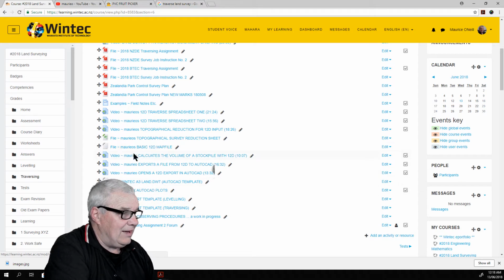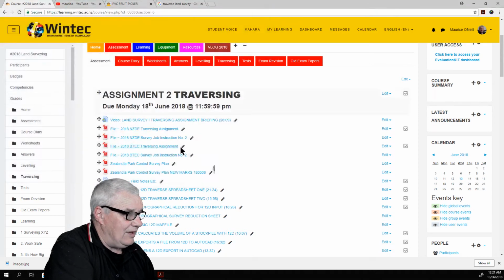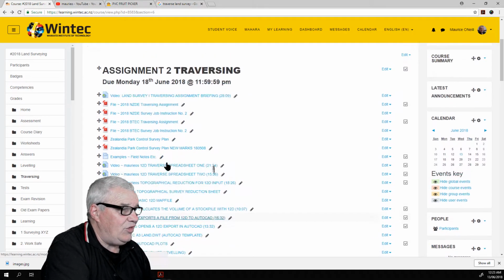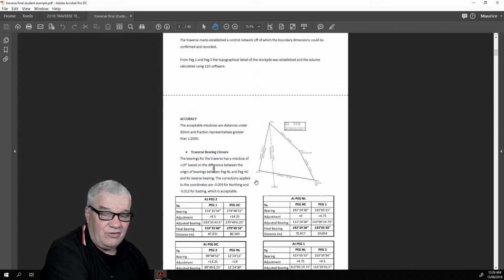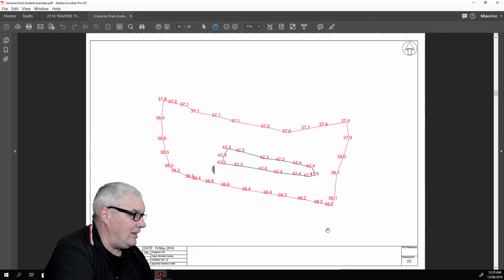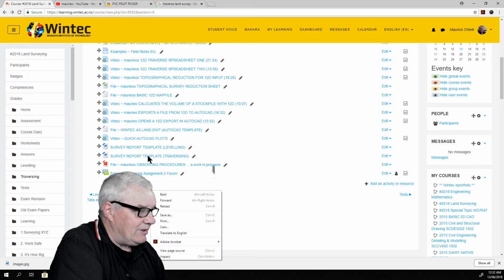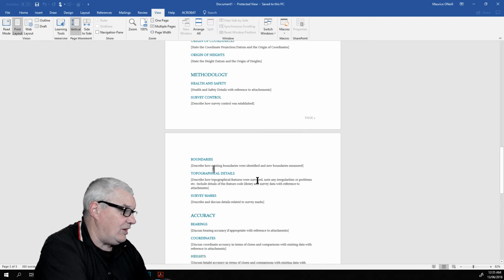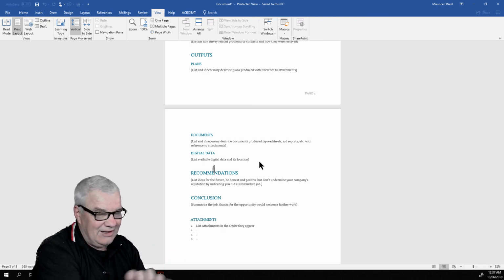maurieos 2018 LAND SURVEYING 1 TRAVERSE ASSIGNMENT REVIEW